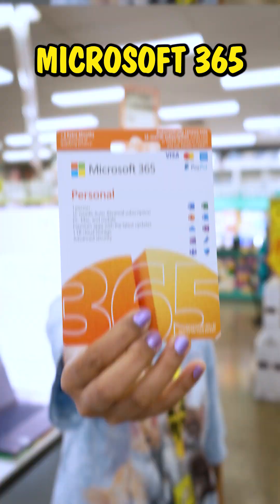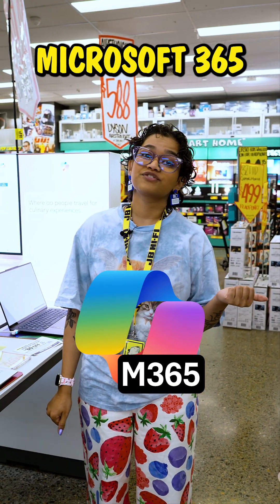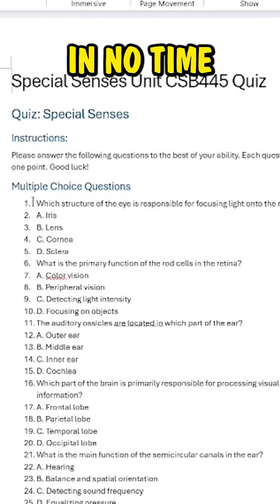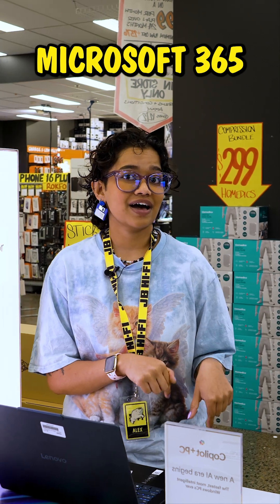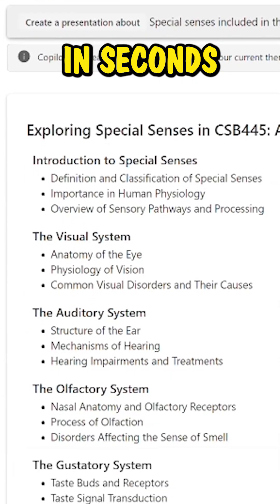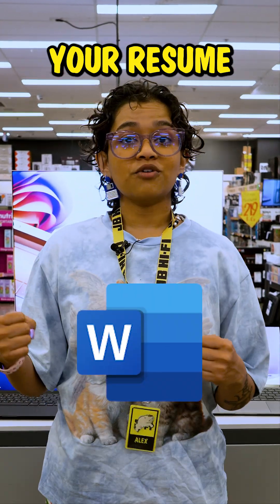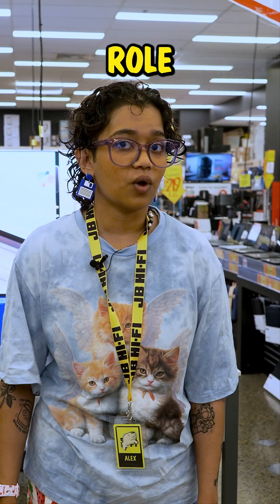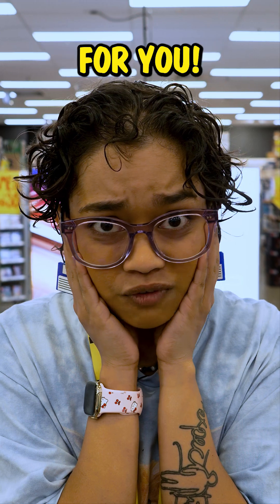3️⃣ Reasons Uni Students NEED Microsoft 365 🤤👀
Uni Students! Here are 3️⃣ surprising ways Microsoft 365 can help you this semester 👀📝